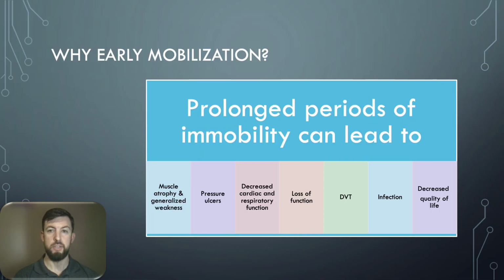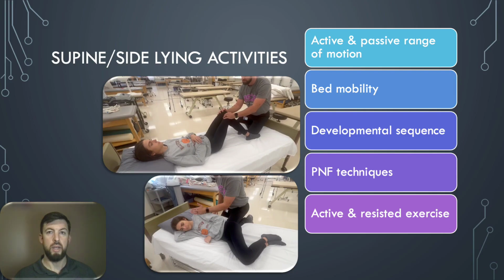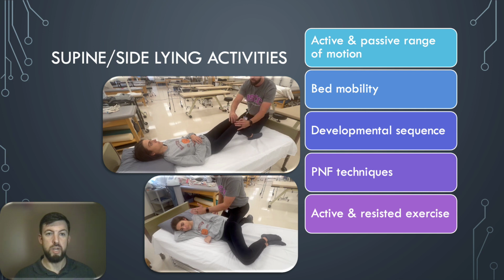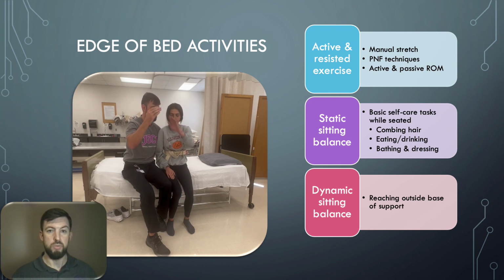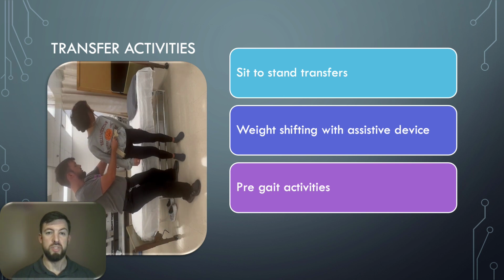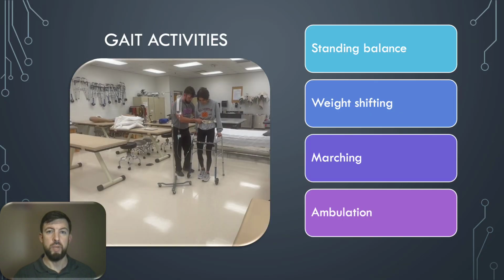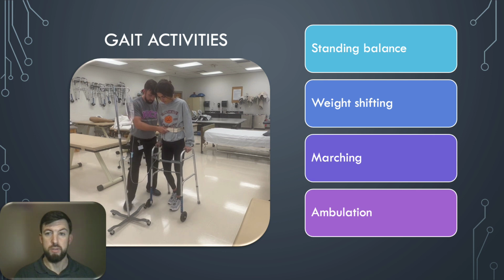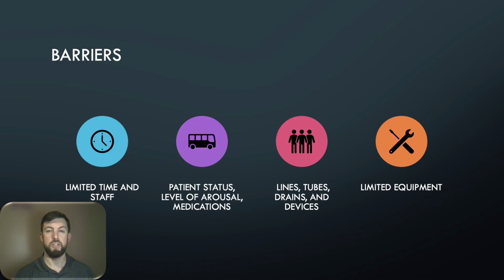Mobility Interventions In The ICU